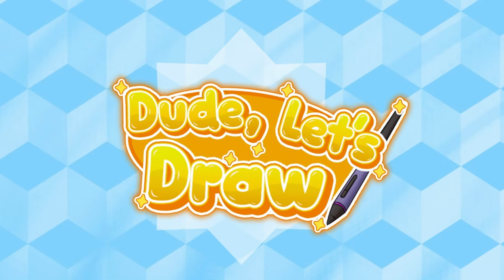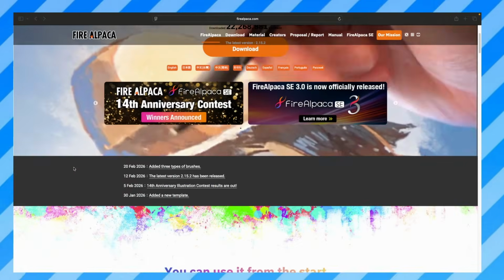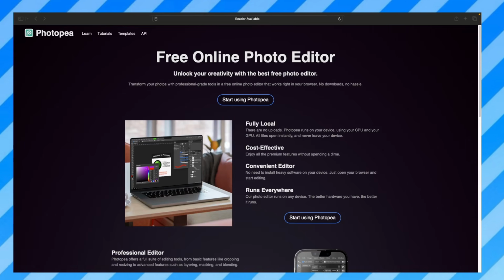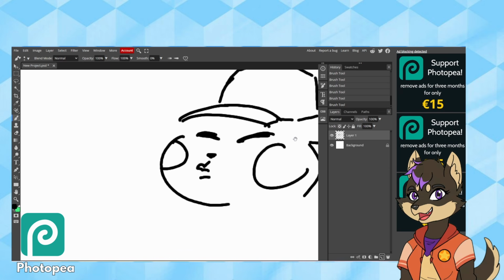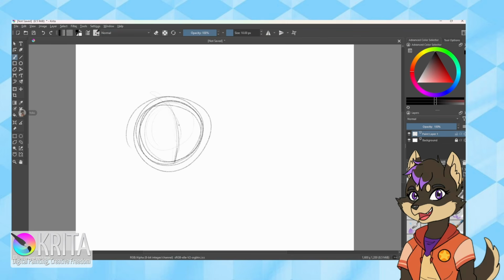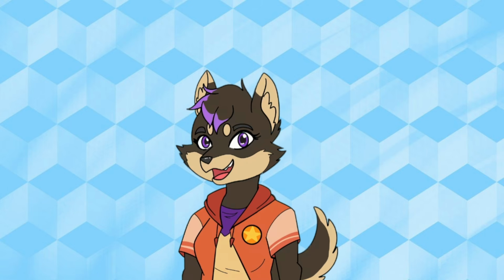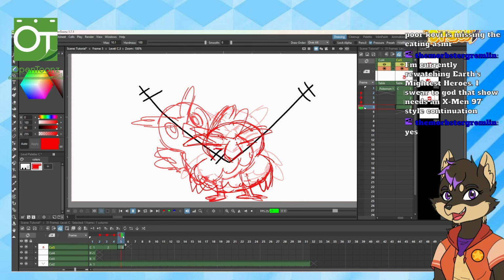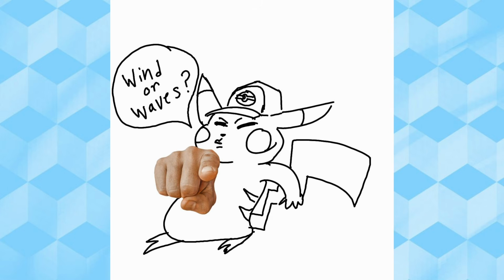5 FREE 2D Art & Animation Programs You NEED to Try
Looking for free software to start drawing or animating? In this video, I break down my top 5 free programs for 2D art and animation—based on real experience using them as an artist and teacher.

I genuinely want people to know that Digital art is accessible to everyone. And to NOT be discouraged or intimidated by these programs. Once you get in there and start drawing it's like riding a bike!

Dream lofi Background from Pixabay